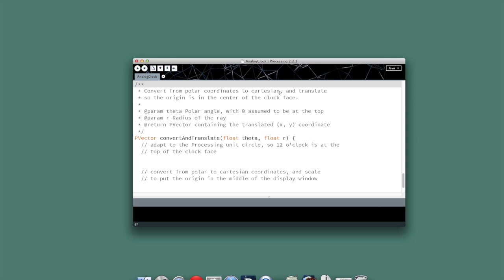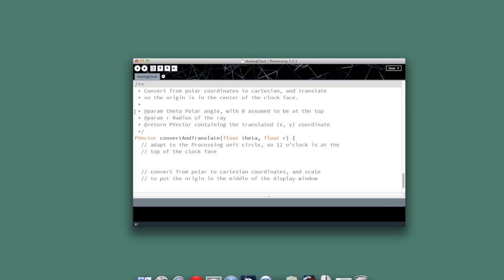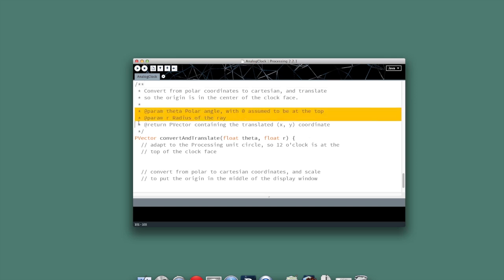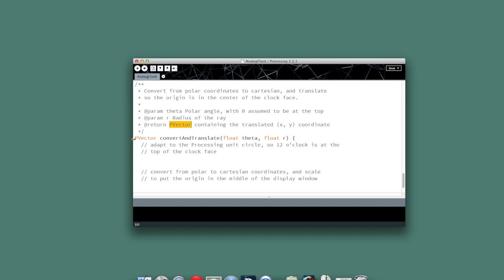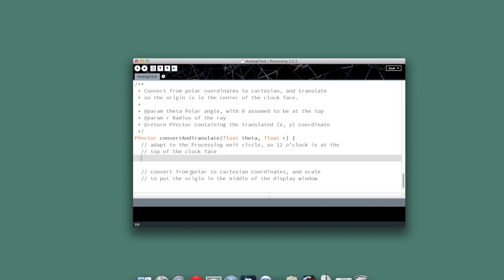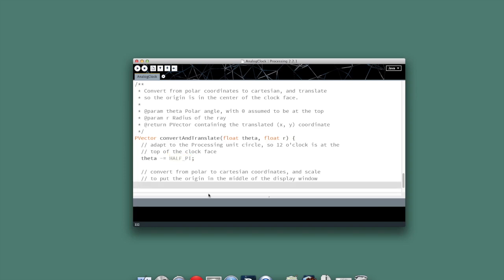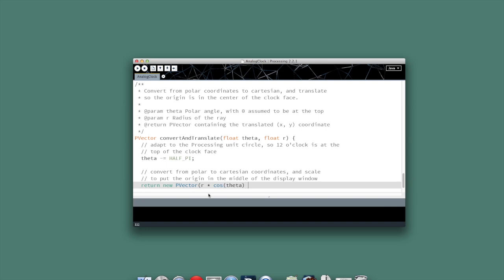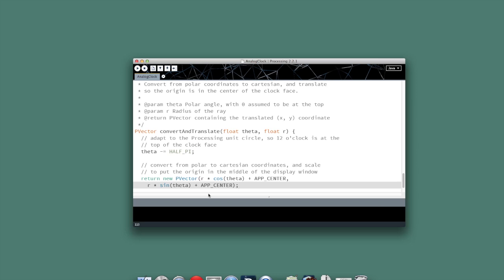Analog Clock Part 4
Fourth video in a series about coding an analog clock application in Processing. This video covers the coding for the convertAndTranslate() method, which converts from polar to Cartesian coordinates, and translates the origin to the center of the display window.